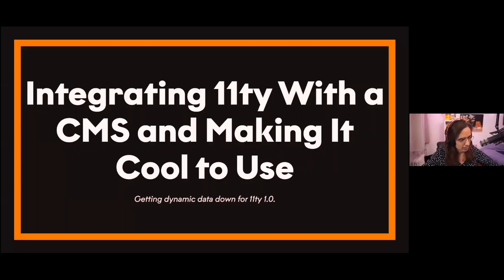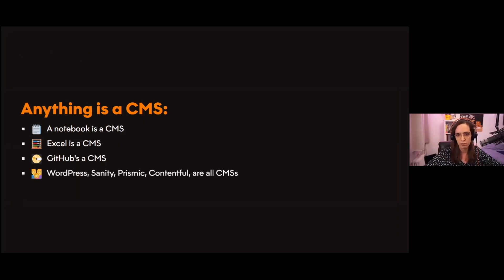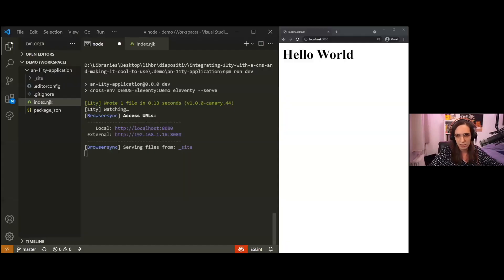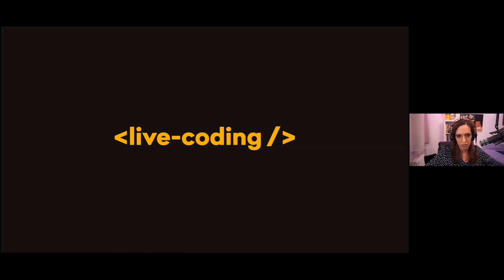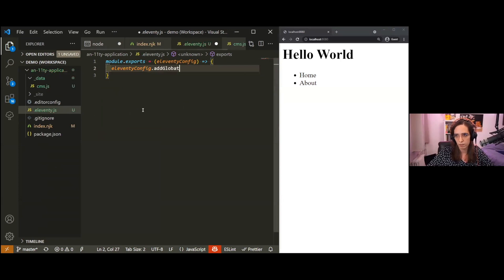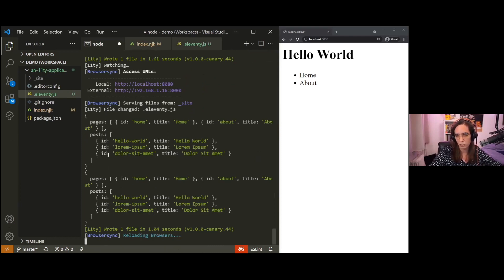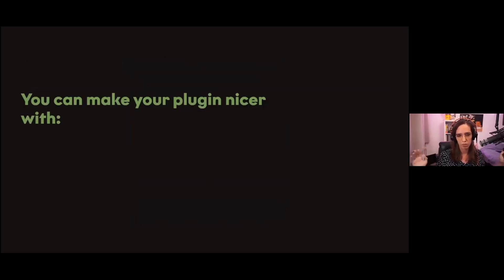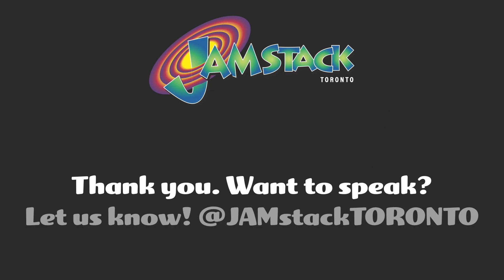Integrating 11ty with a CMS and making it cool to use! w/ Lucie Haberer. 11ties 2021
"Many of us are using 11ty with data coming from MarkDown, JSON, or programmatic sources. What about data served from a CMS? Let's see why, and how, we can use data coming from a CMS inside 11ty 1.0. We'll also go through how to create a cool plugin for it, so other developers can also enjoy it!

During this 11-minute talk I'll explain what might be the benefits of integrating with a CMS. I'll then go through how 11ty 1.0 makes it easier to connect with a remote data source compared to 11ty 0.x. Finally we'll see how we can bundle that logic into a standalone plugin and share some cool tips and tricks I used while building `eleventy-plugin-prismic`."